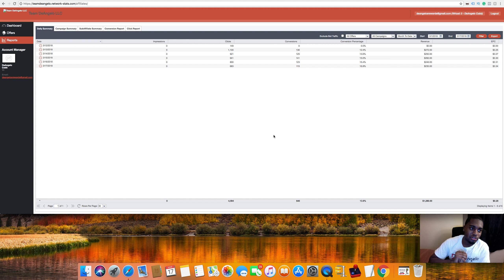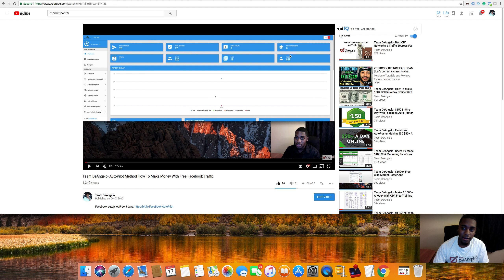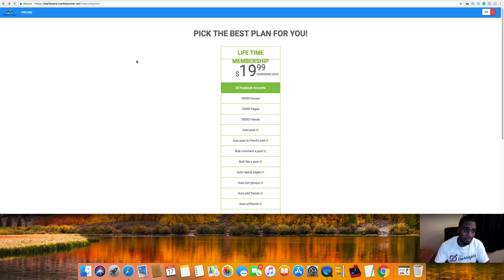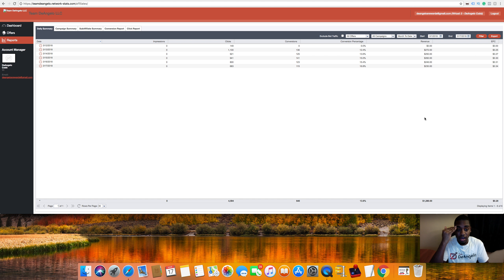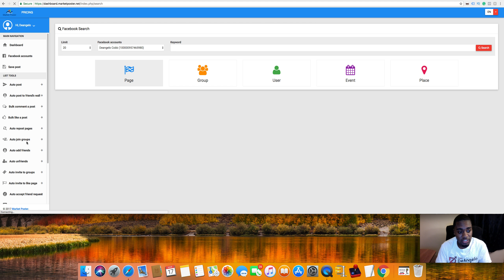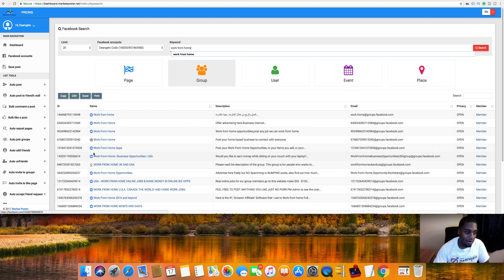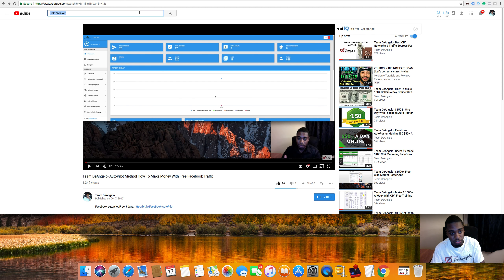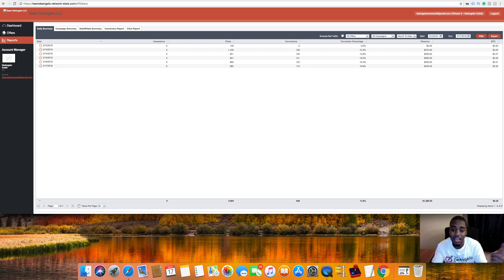$1,280 In 5 Days Free CPA Training 2018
Xbox one: TeamDeAngelo
PS4: Tsk-skullking